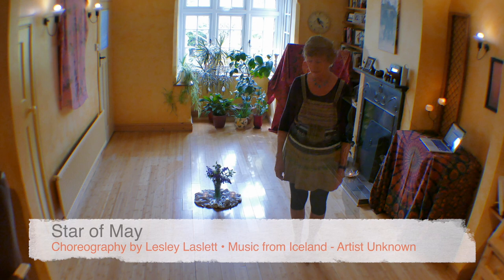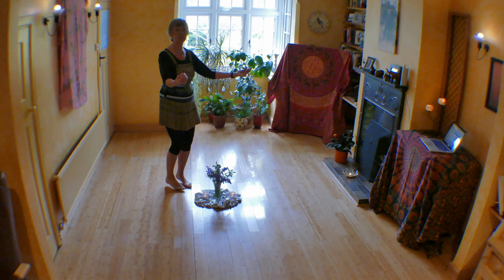Lilly Teaching "Star of May"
A lovely dance to celebrate May.   The song is from Iceland, but musicians/singer unknown.